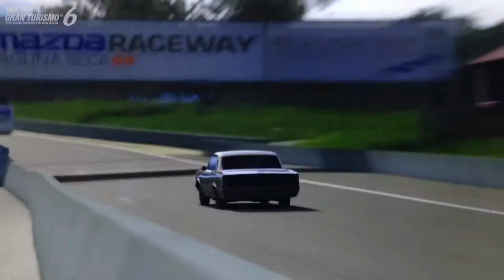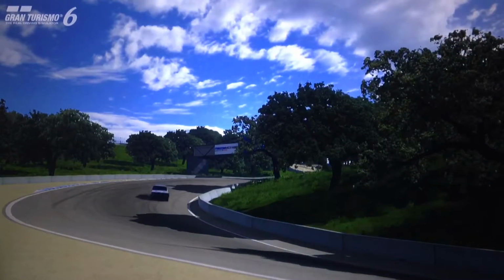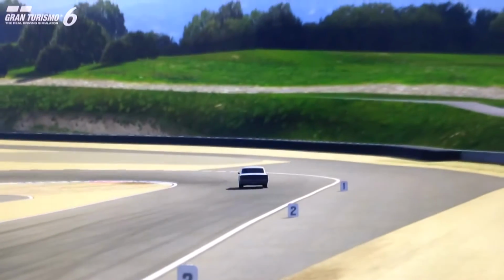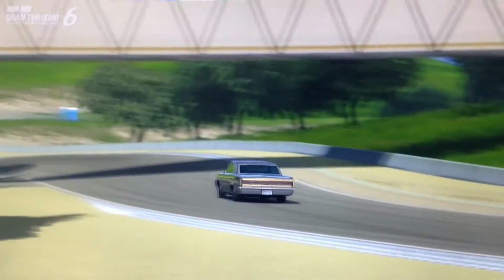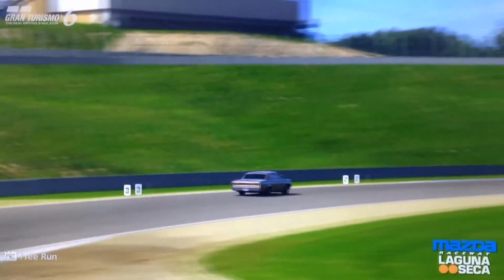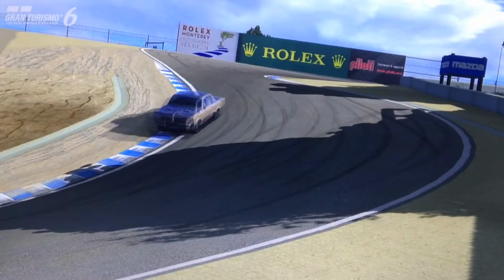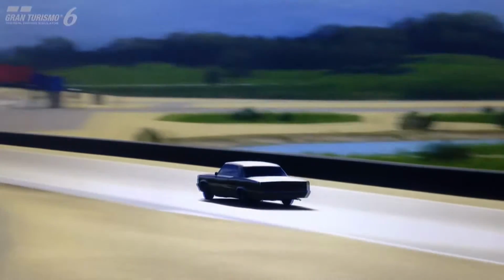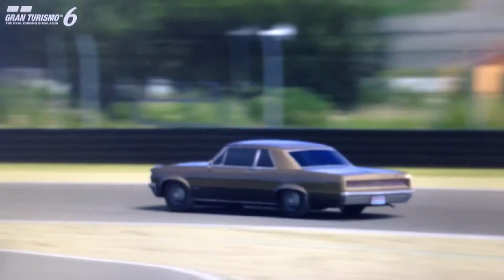GT6 : Pumping Iron Ep.3 - Tempest GTO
Episode three of "Pumpin' Iron", the brand new review series wherein I will be reviewing the 'roided up, torque-tastic, tyre shredding muscle cars of Gran Turismo 6!

This episode features the 1964 Pontiac Tempest Le Mans GTO, which is a sometimes overlooked but hugely competitive all-round muscle car...

Specs (Fully Tuned) :

Year : 1964
PP : 580
Motor : 389ci (6.4 litre) Supercharged
Power : 756 bhp @ 5,500rpm
Torque : 866 lb/ft @ 4,000rpm

Weight : 1163 kgs
P/W ratio : 650 bhp/tonne
Length : 16'11
Width : 6'1

Price : 52,600.cr
Detailed interior : No
Paintable : Yes

Good stuff : Strong all-rounder
Not so good : Not much really...

Vine : Hammer Studios
Personal FB : mike.hamer.311
FightMe App : Hammer Studios
Google+ : Hammer Studios
PSN : CORRUPTED_DISC
XBL : CORRUPTED DISC
GTPlanet : CORRUPTEDDISC